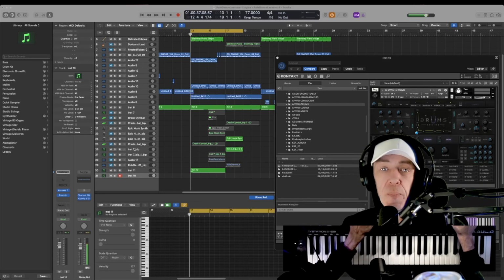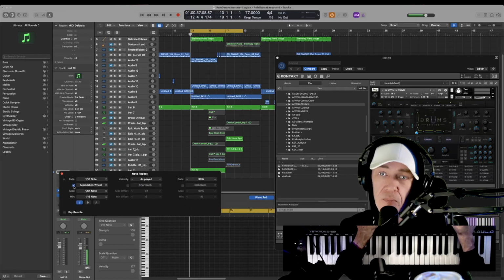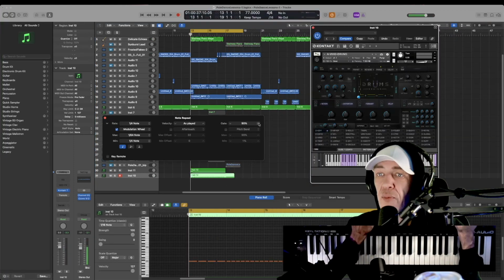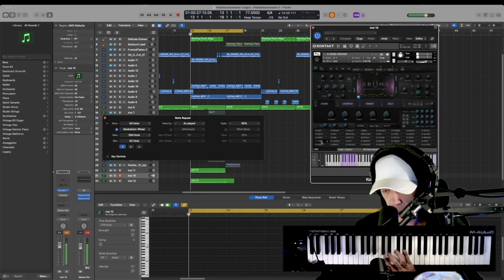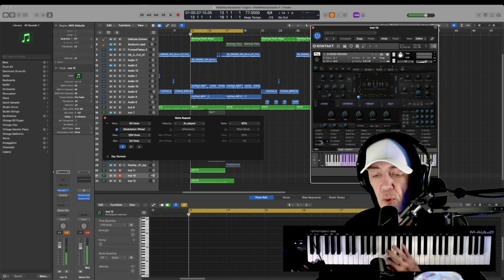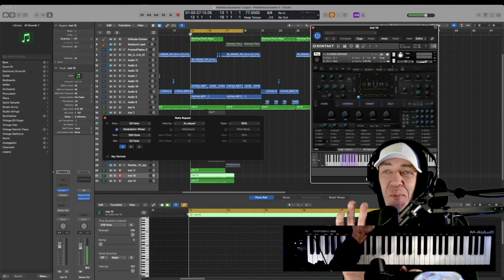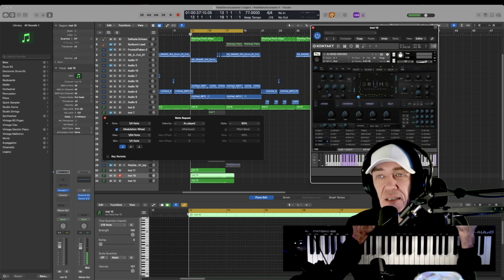Create DRUMROLLING BUILDUPS In Logic Pro X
0:00 - Tutorial On Create DRUMROLLING BUILDUPS In Logic Pro X:

Salute!
~NORBZ